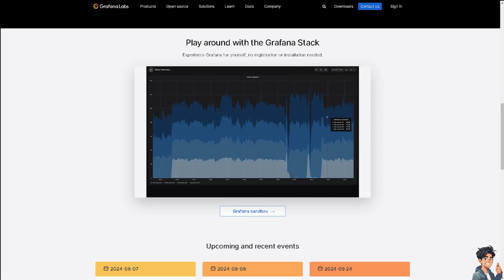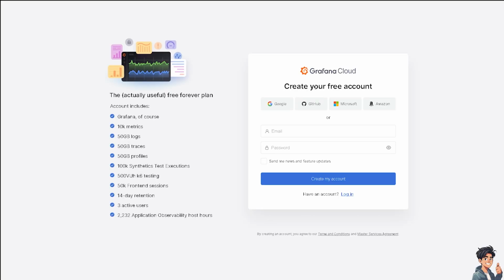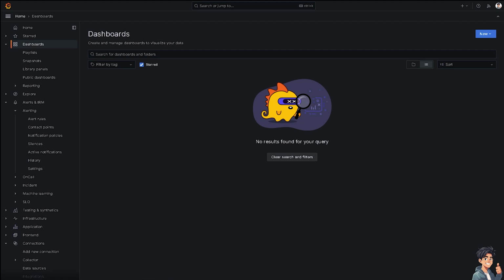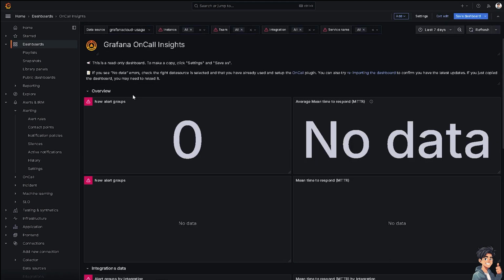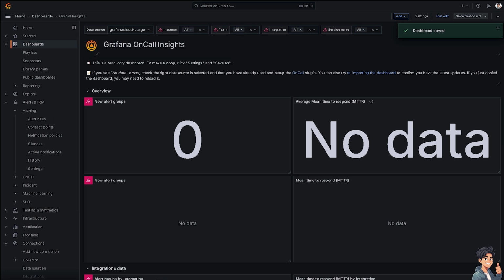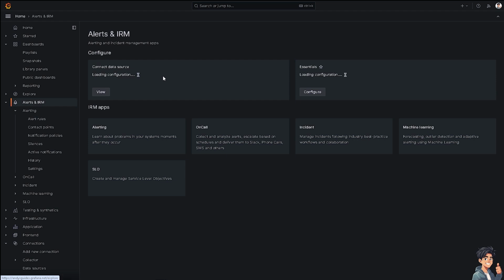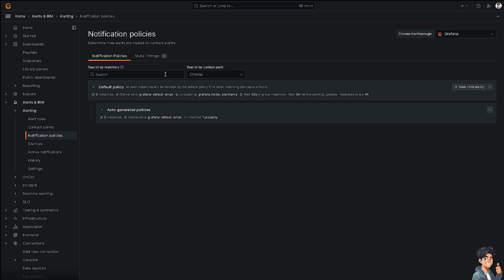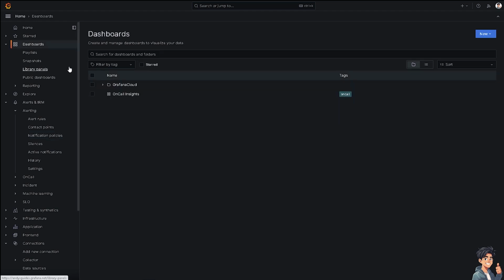How to Display Grafana Alerts to Your Dashboards (Full 2025 Guide)